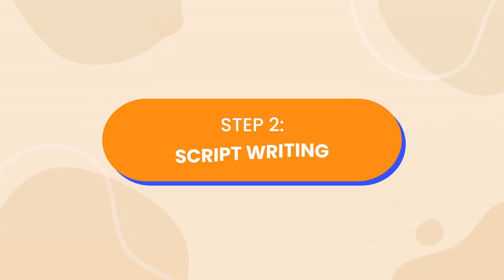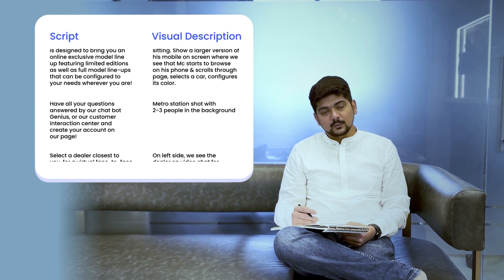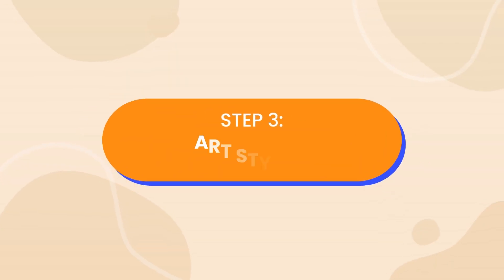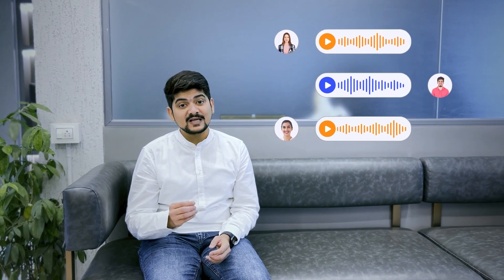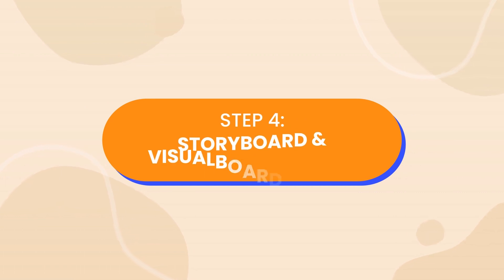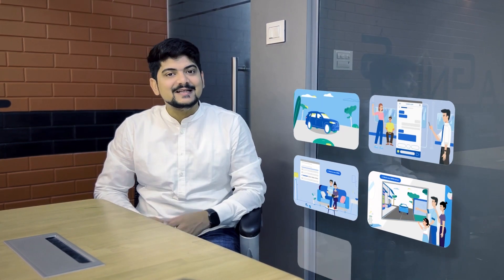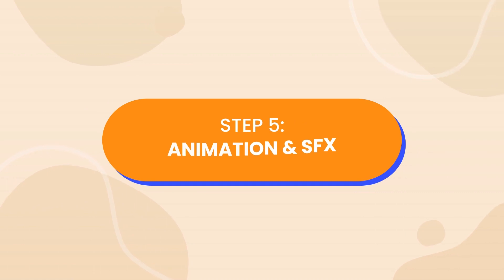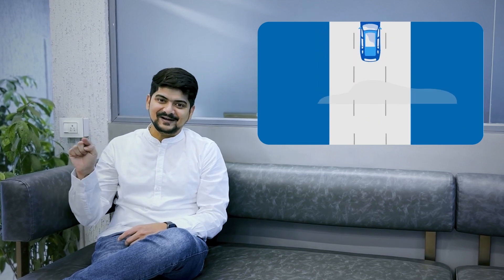Explainer Video Process | by Sejal Studios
Eager to discover how we bring your ideas to life? Our animated explainer video production process usually spans 3-4 weeks. Check out our process video. we use this same process for Marketing explainers and Corporate Training explainer videos used in E-learning.